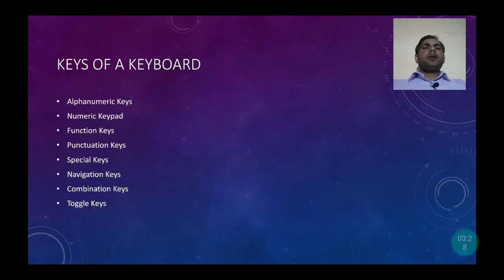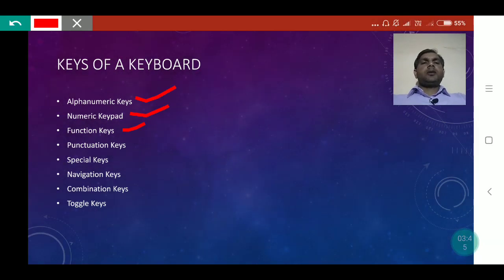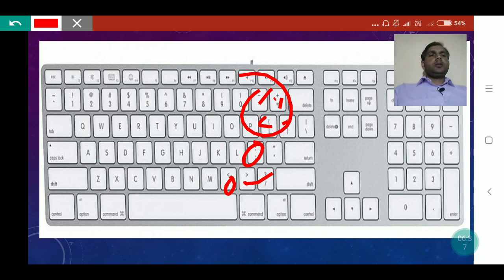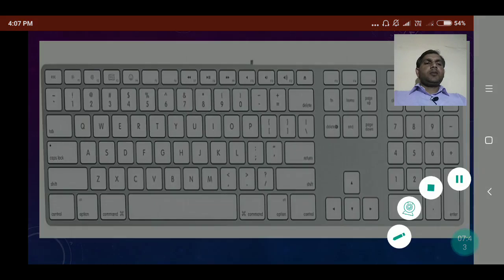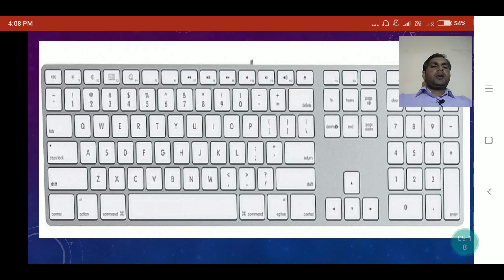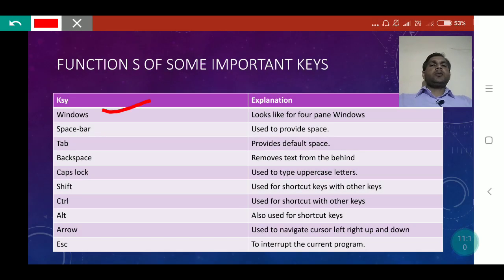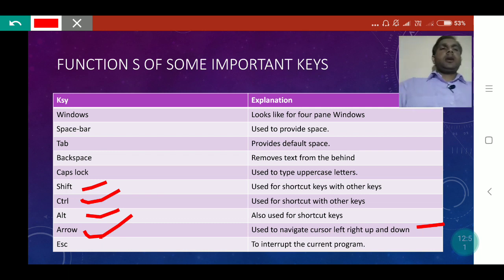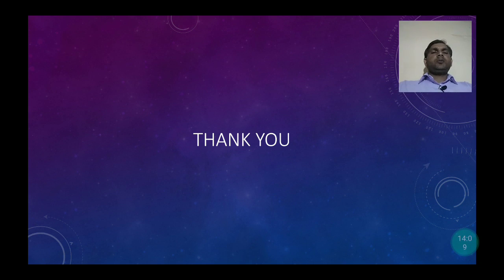Class 9 Ch2 V1 Data Entry and Keyboarding Skills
Alpine Public School Khurja